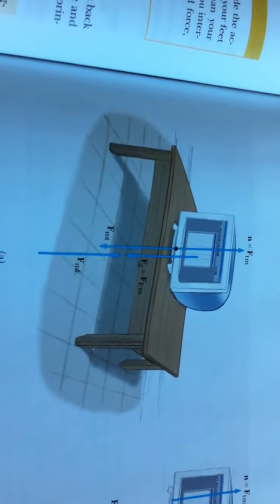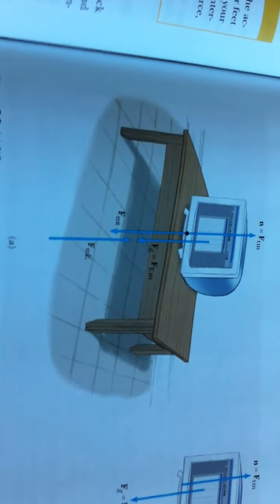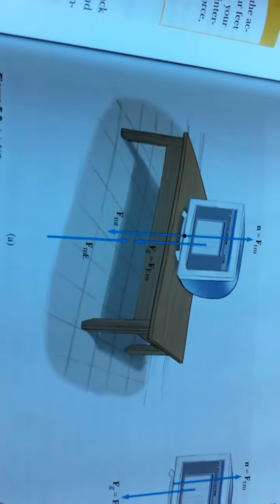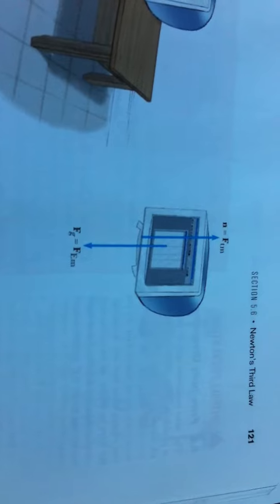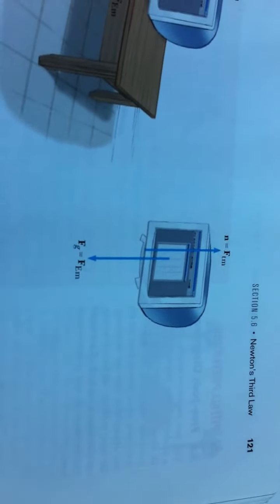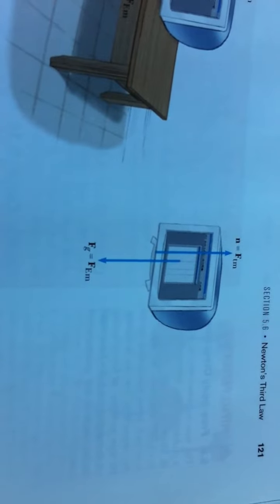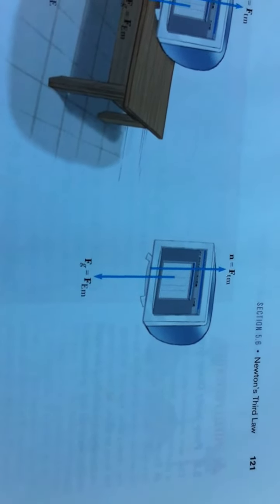Newton's Third Law; Weight and Normal Force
Summary of Serway 6th ed. secs. 5.5-5.6